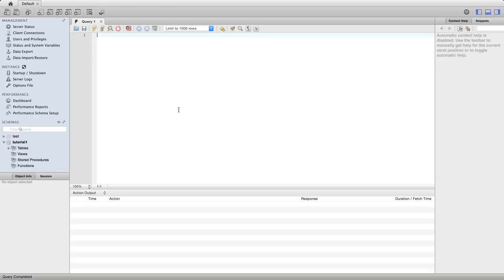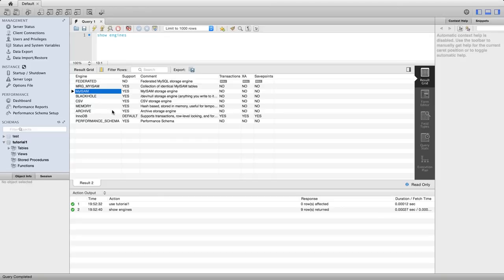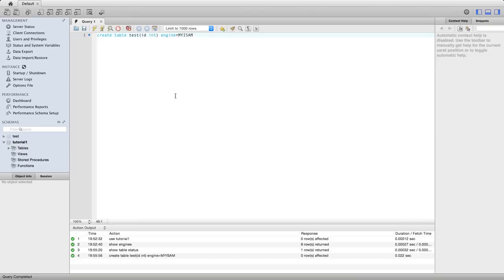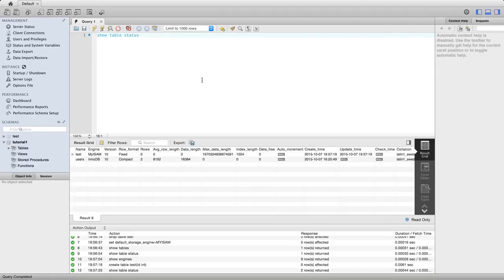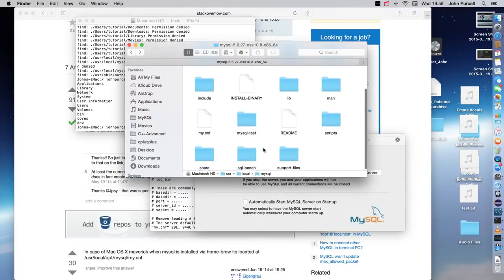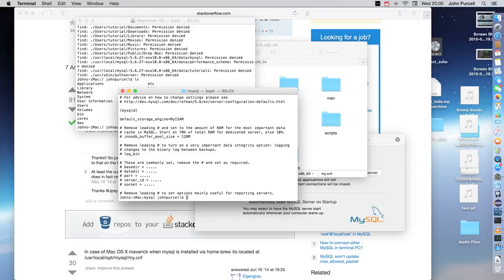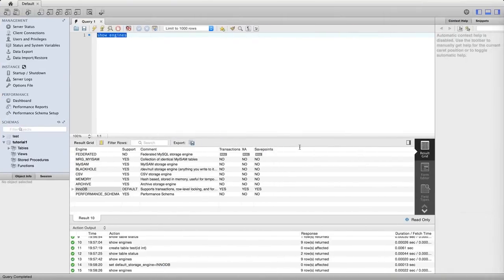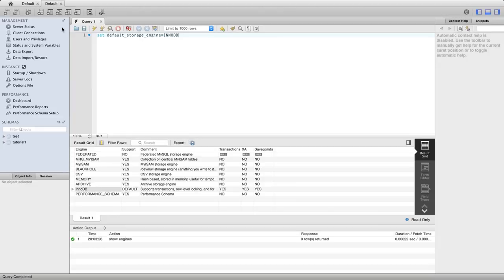MySQL for Beginners 7 Mysql Storage Engines and Configuration